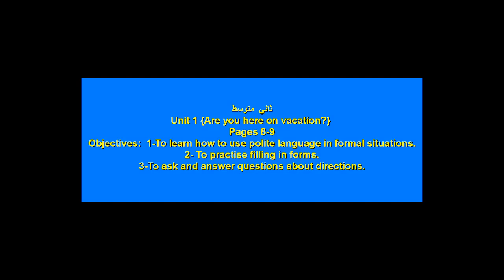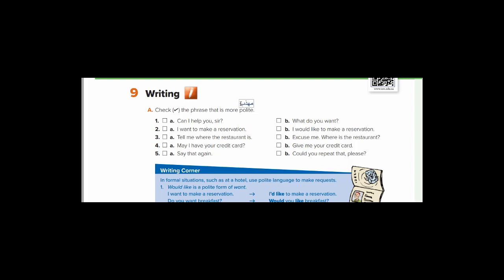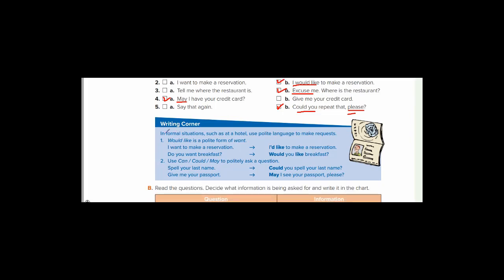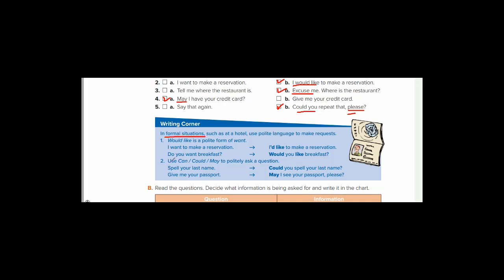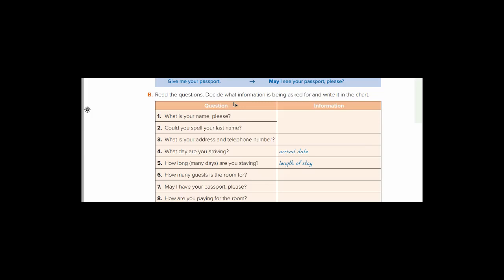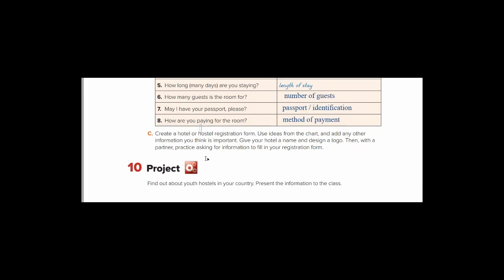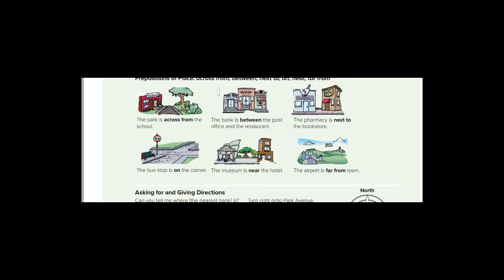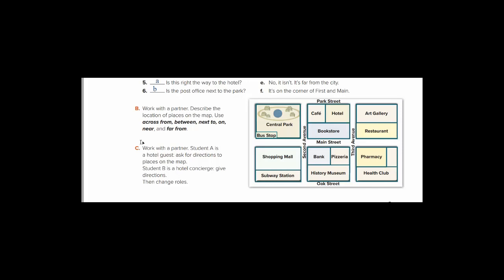لغة إنجليزية - صف ثاني متوسط - صفحة 8 - 9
متوسطة تبوك النموذجية الأهلية